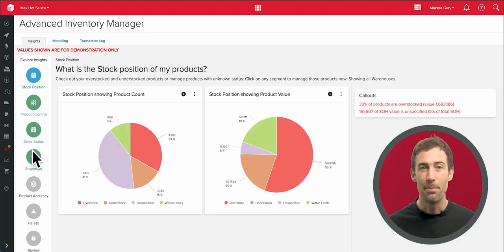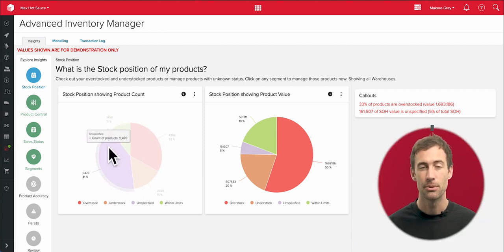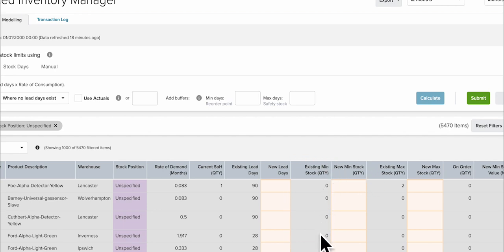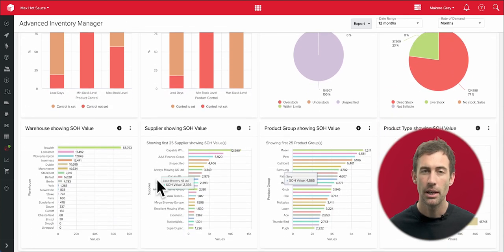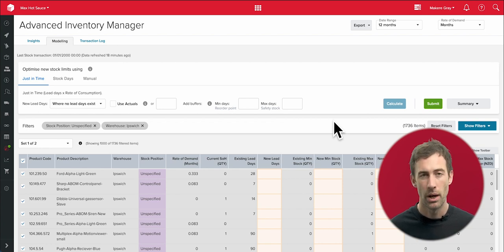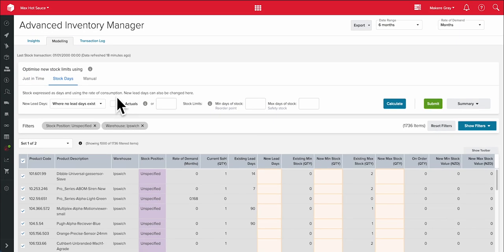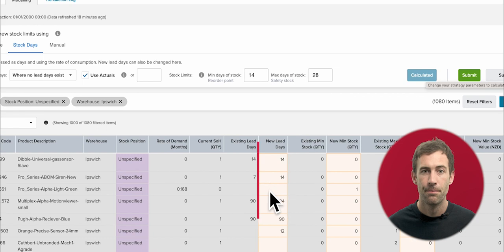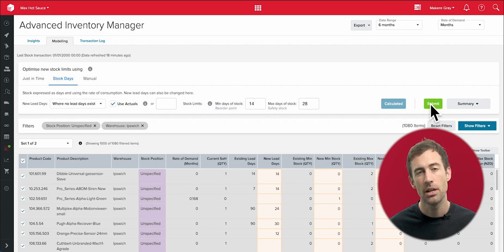Advanced Inventory Manager: How to set accurate min/max levels at scale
AIM solves one of the biggest challenges for supply chain managers – setting the right minimum and maximum stock level for hundreds, or even thousands of parts, components, ingredients or finished products – without spending hours in unreliable spreadsheets.

To do that you simply navigate to the products in your portfolio where you have no controls set. And what you do is ensure that for every SKU you have a minimum level – that's your reorder point, where you’ll be prompted in Unleashed to purchase more from your supplier.

You then set a maximum level – to ensure you're not needlessly over stocking.

You can also filter your selection further by looking only at products held in one of your warehouses – or by supplier, by product type, or by value.

AIM will then look at the actual lead time performance for all of those products in that warehouse, as well as their rate of consumption – whether through sales, or as they’re used up in production. And it calculates the appropriate minimum and maximum stock level for all of those lines, based on their individual performance.

Once that's calculated you can manually adjust anything you need – and then submit it to the Unleashed core.

So from then on, when you run your reordering process for that warehouse, the purchase orders that Unleashed automatically creates and emails will ensure you're avoiding stock-outs on any line, while keeping your inventory investment lean.